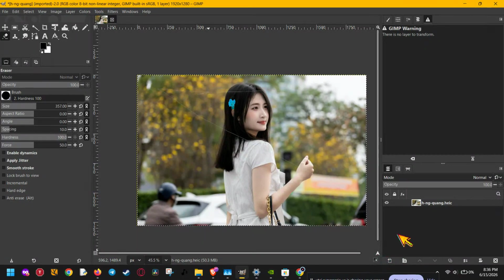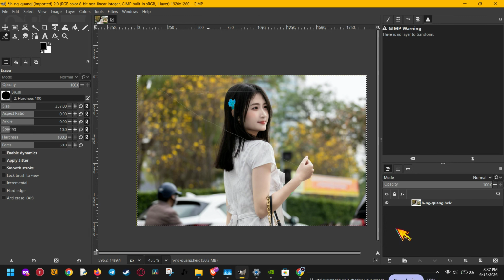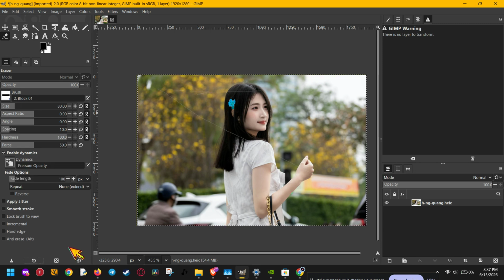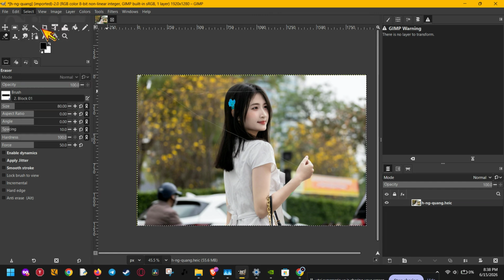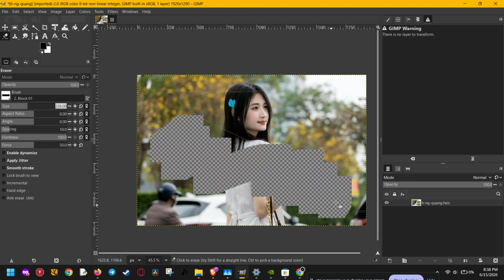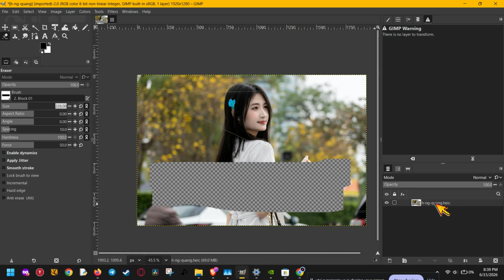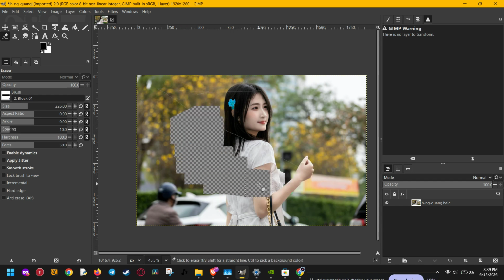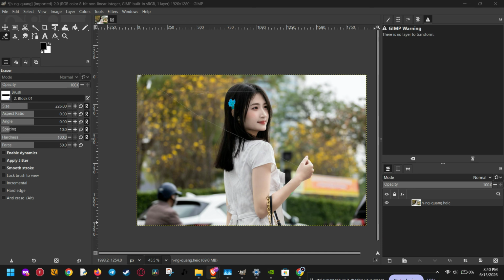GIMP Eraser Stopped Working (Easy Fix Guide)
Learn how to fix the GIMP eraser tool when it stops working, only erases part of the image, leaves solid color, or edits the wrong layer.
Follow this step-by-step troubleshooting guide to reset tool options, clear selections, add alpha channel, and restore transparency.

🕚Timestamps:
0:00 Intro
0:26 Reset Tool Options
1:00 Clear Active Selections
1:28 Add Alpha Channel For Transparency
1:57 Disable Layer Locks
2:22 Set Opacity To 100 Percent And Mode To Normal
2:47 Select The Correct Layer
3:08 Quick Recap And Outro

✍️What You'll Learn In This Video:
• How To Fix The GIMP Eraser Tool When It Does Nothing
• How To Clear Selections That Restrict Erasing In GIMP
• How To Add An Alpha Channel For Transparent Erasing
• How To Disable Layer Locks So The Eraser Can Edit Pixels
• How To Adjust Opacity And Mode For Proper Erasing
• How To Choose The Correct Layer In The Layers Panel
• How To Troubleshoot Common GIMP Eraser Errors Fast

💡Pro Tips:
• Always check the active layer first before troubleshooting anything else
• If the eraser only works in one spot, clear selections before changing other settings
• Add an alpha channel any time you want transparency instead of a solid fill
• Reset tool options if a tool suddenly behaves differently from normal
• Keep opacity at 100 percent when you want a full erase effect

📱 Download GIMP Mobile:
Android: N/A
iOS: N/A